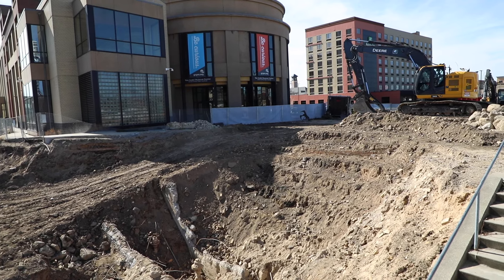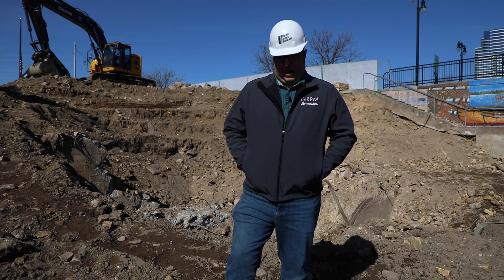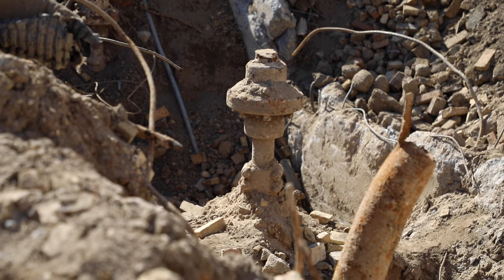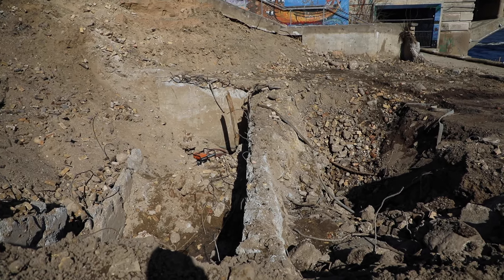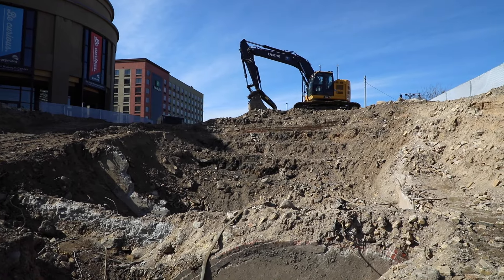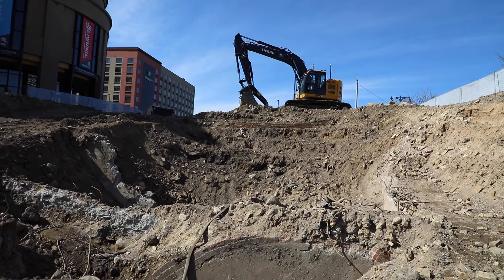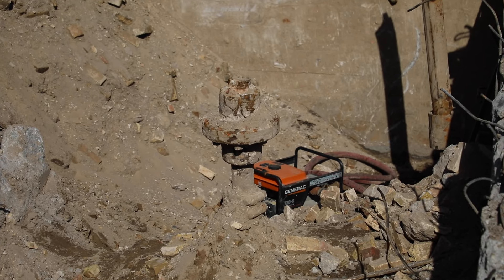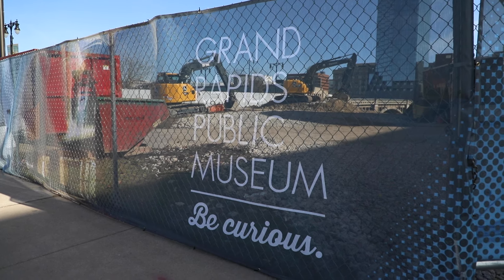New construction finds old piece of history at Grand Rapids Public Museum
Crews working on renovations to the Grand Rapids Public Museum found the remnants of a water wheel system outside of the Grand Rapids Public Museum earlier this week. Video by Rebecca Particka